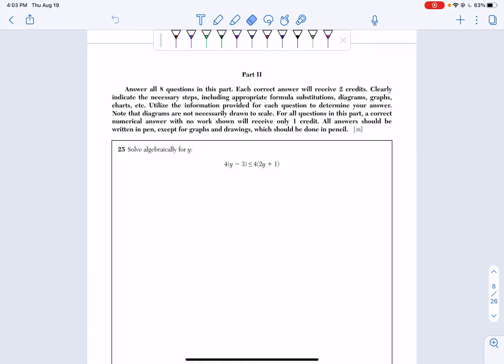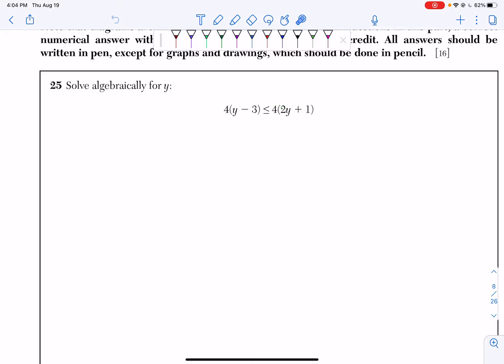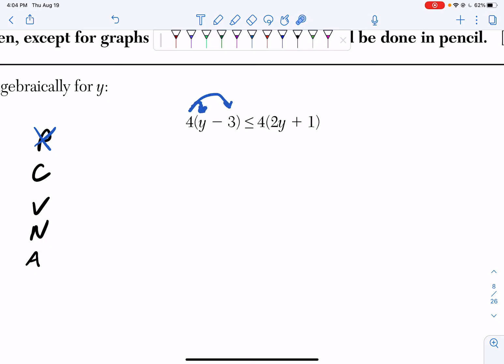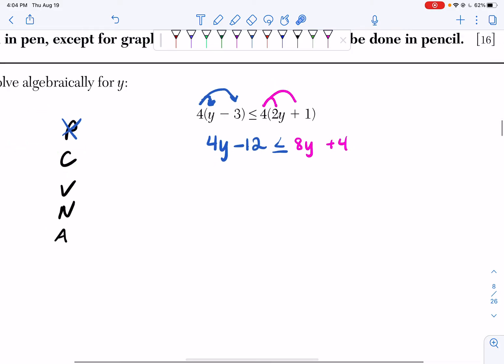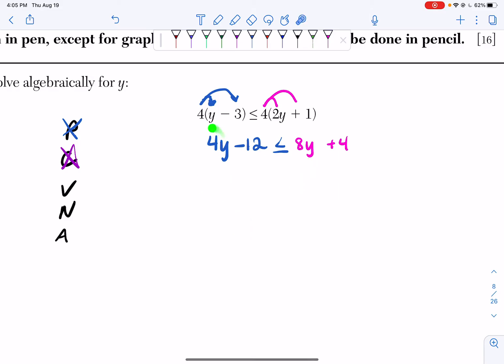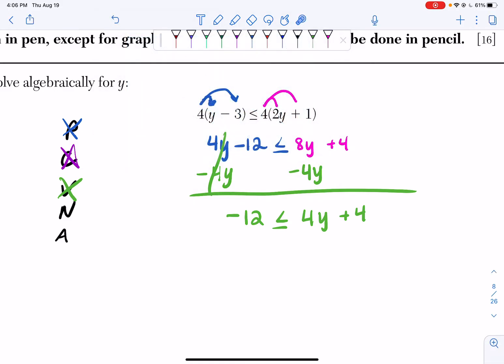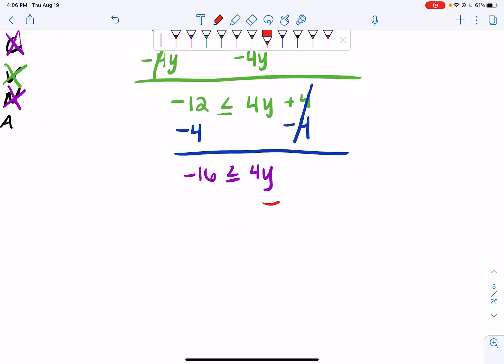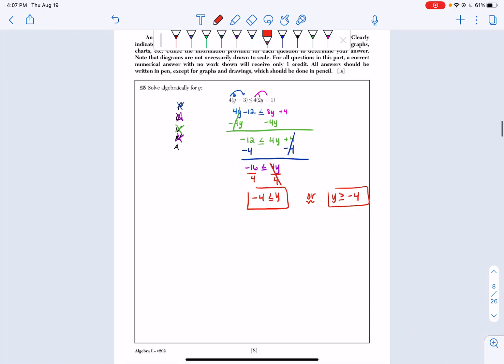June 2021 Algebra1 Question 25